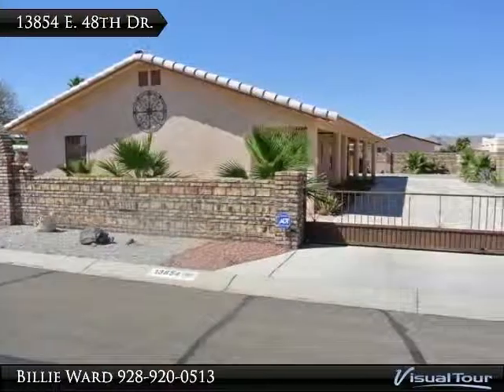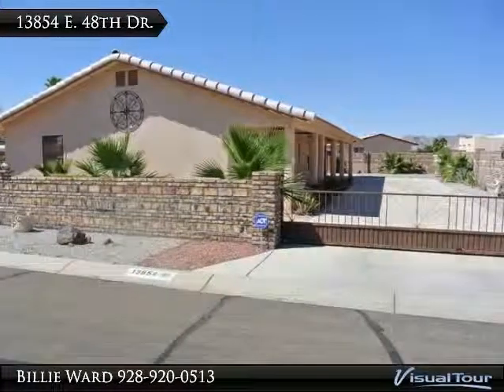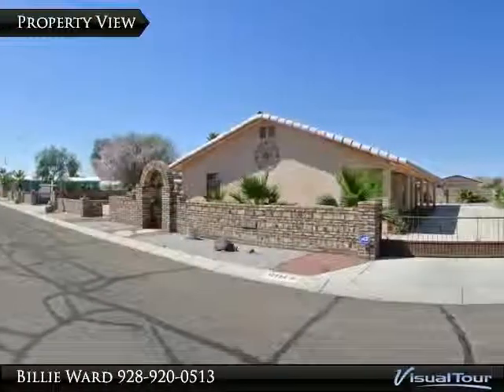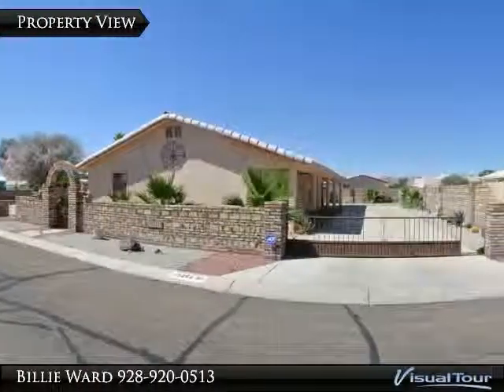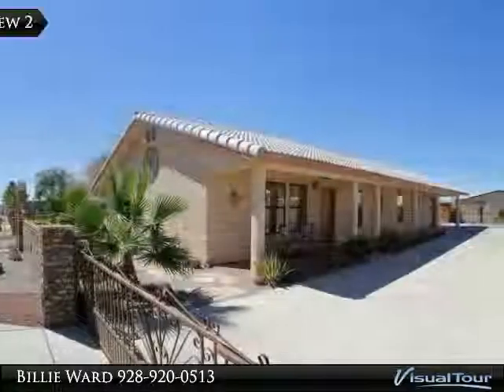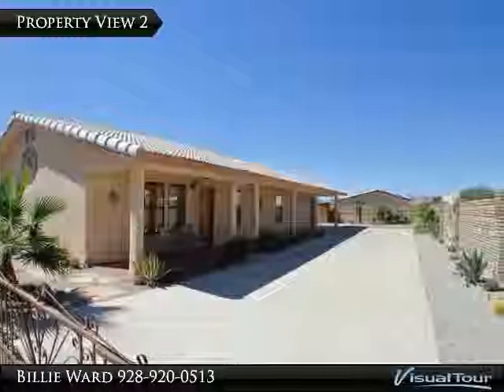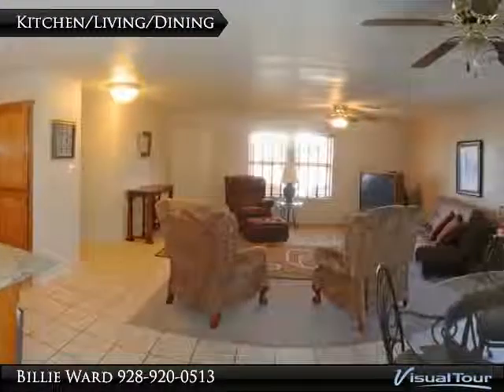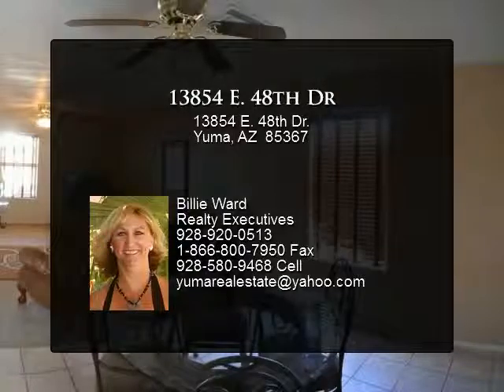13854 E. 48th Dr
13854 E. 48th Dr.

Gorgeous 3 bdrm , 2 bath site built home in the desirable Foothills area! Featuring tile flooring in kitchen, dining & baths, ceiling fans in all rooms, granite counter-tops, elevated ceilings, open floor-plan, breakfast bar are a few of the amenities! Also has a tile roof with RV access, 2 car garage, huge covered patio great for entertaining & easy care landscaping is a plus! Clean as a whistle this home is perfect & priced to sell. Call for your appointment to view this home now!

Presented By:
Billie Ward, Realty Executives